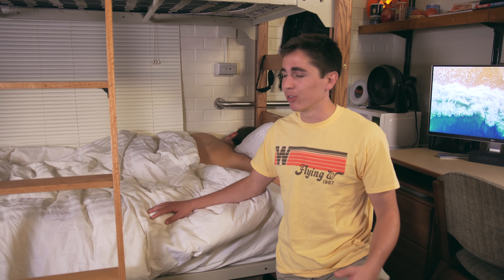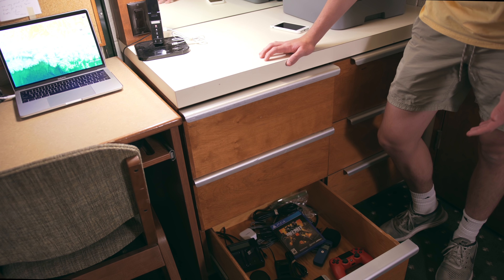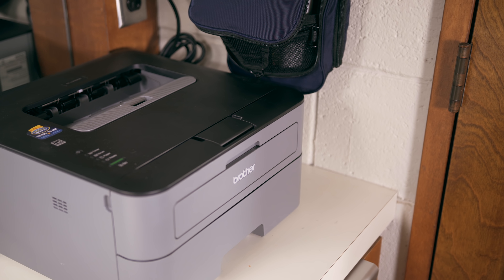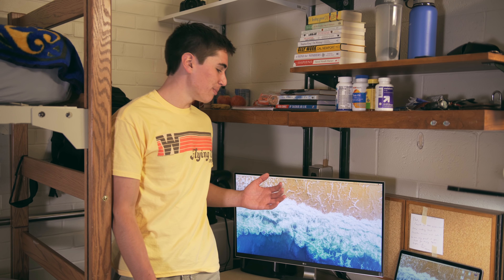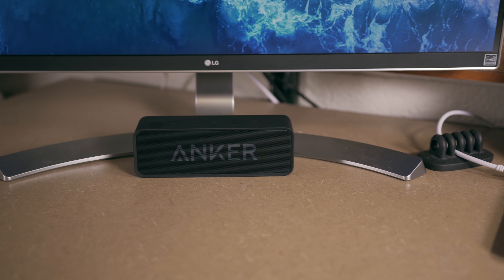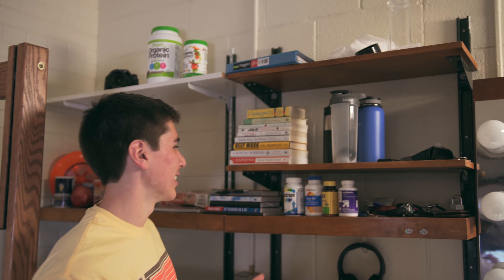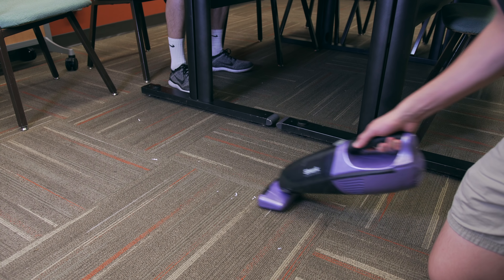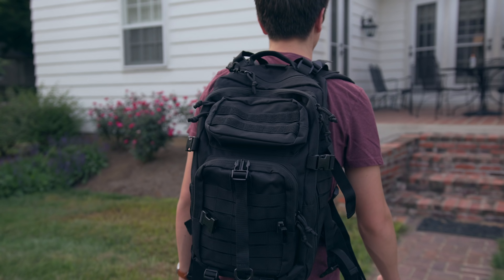College Dorm Room Setup Tour 2018!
In-depth dorm room tour!  It's difficult to have a nice setup in a college dorm room, but I'm happy with what I've managed to put together.  Enjoy!

Foam mattress topper (twin XL)
Tenergy LED Smart Desk Lamp
Brother HL-2300D Printer
LG 27" 4K Monitor
MacBook Pro 13" 2017 512GB
Sony H.ear On Bluetooth Headphones
Apple Magic Keyboard 2
Apple Magic Mouse 2
Sony Playstation 4
Arctic King Mini Fridge
Mainstays Microwave
Honeywell fan
Sunrise alarm clock
Reebow Tactical Backpack

People ask me all the time what camera gear and equipment I use to make my videos. Here's the rundown:

Sony a6500
Sigma MC-11 Adapter
Sigma 18-35mm
Vanguard Tripod
Manfrotto 502HD Head
Feelworld F6 Monitor

Rode VideoMicro
Zoom H1
Boom Stand

LimoStudio Softbox
85W Daylight Bulbs
Amazon Basics Light Stands